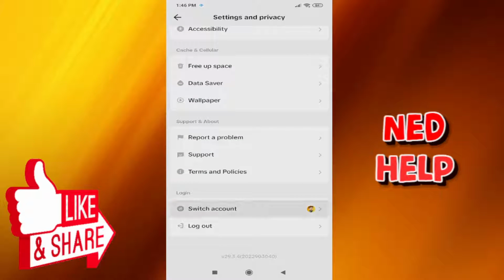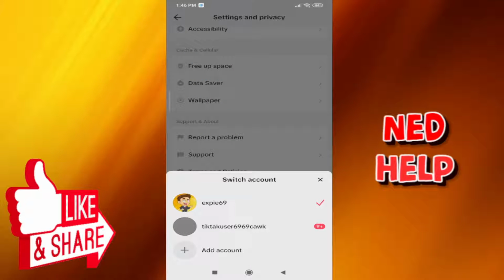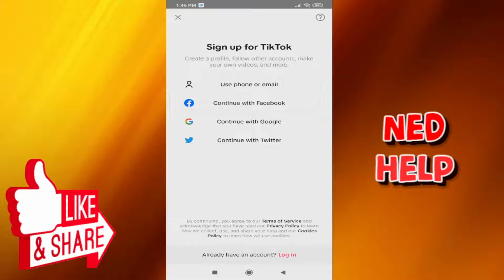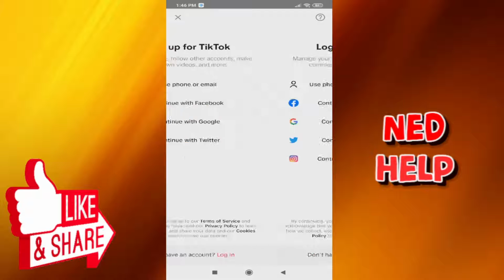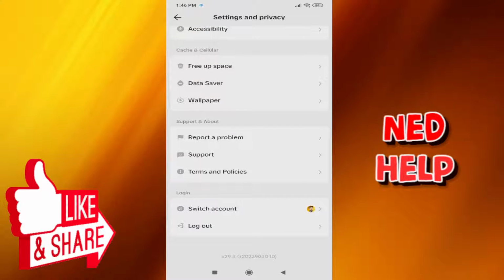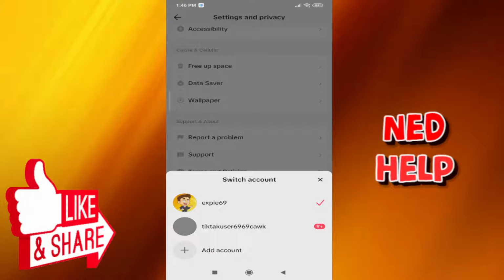How To Add Multiple Tiktok Accounts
In this video I show you how to add multiple Tiktok accounts to your phone. If you want to be able to create more than one Tiktok account and add them to your app then this is the perfect tutorial for you.